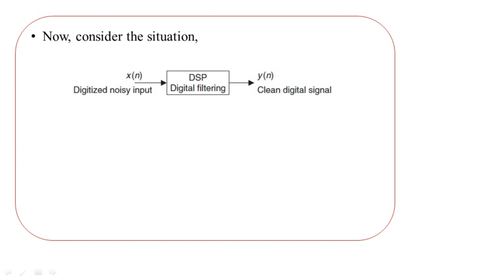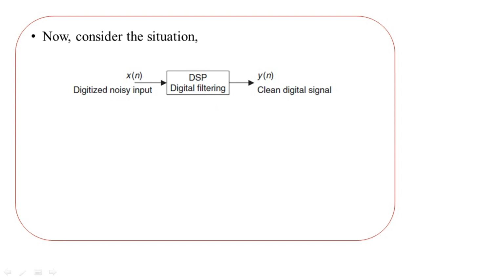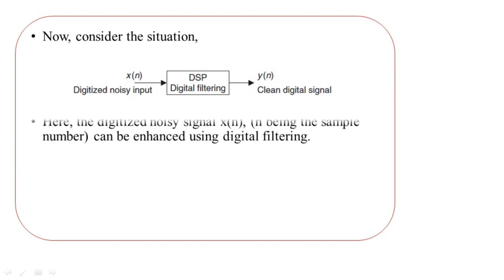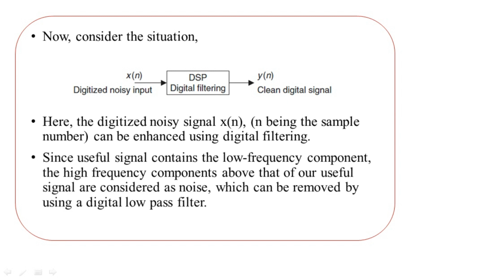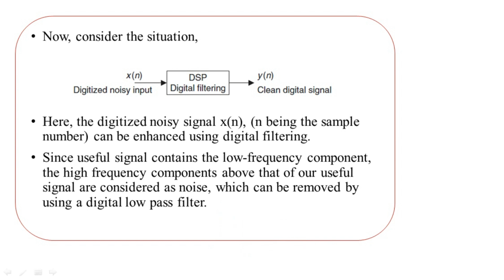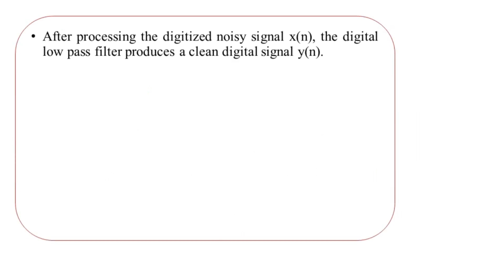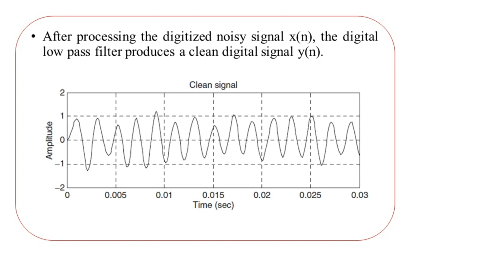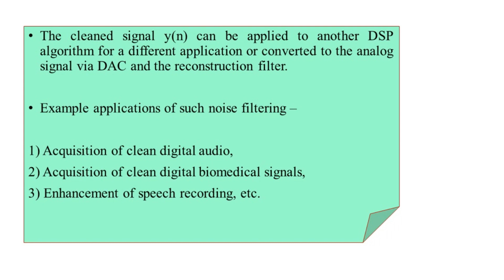What is Digital Filtering? | Signal & Spectrum | Signal Processing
What is Digital Filtering? | Signal & Spectrum | Signal Processing | More information of 'Signal & Spectrum' is available